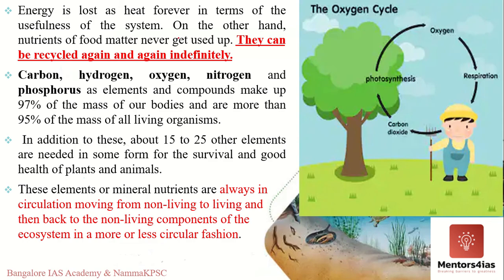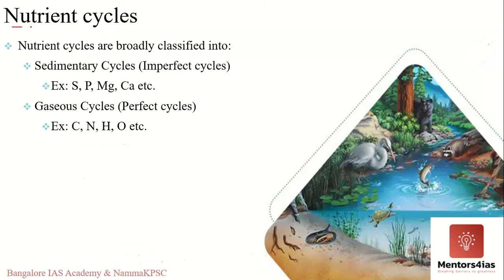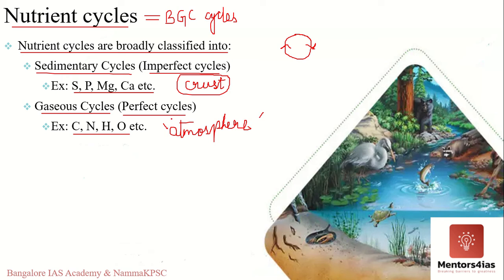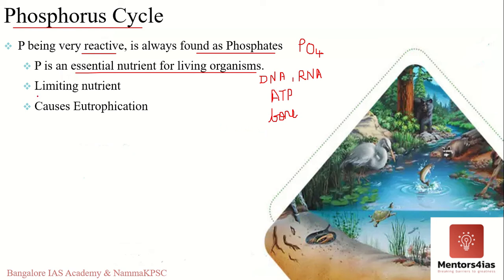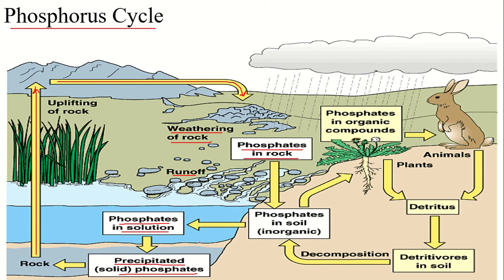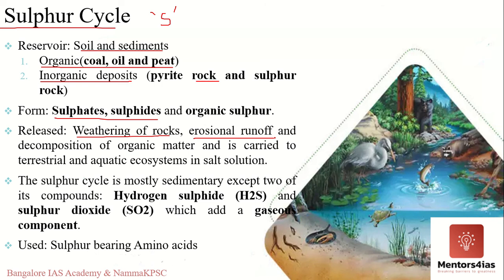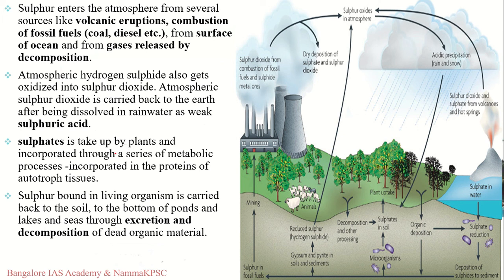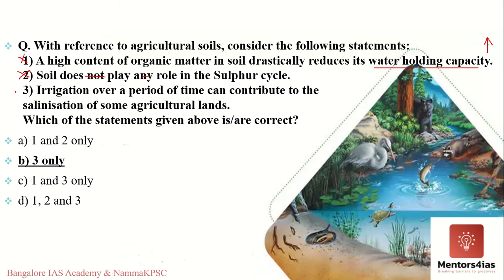Environment and Ecology: Video 8- biogeochemical cycle or nutrient cycle by Rajesh Ponnappa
Video 8 of Environment and Ecology Free lecture series on YouTube: This video covers biogeochemical cycle or nutrient cycle.
For UPSC materials, current affairs magazine, test series, daily questions etc